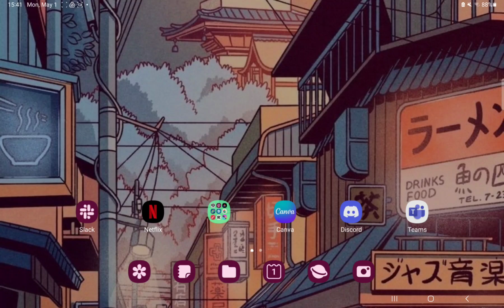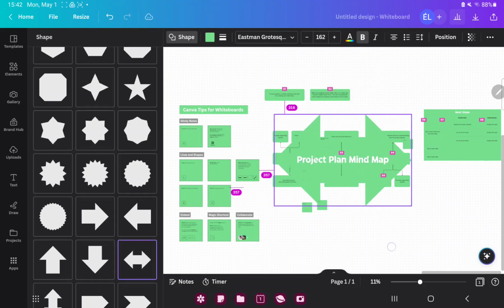How to edit the shape of the notes on Canva?